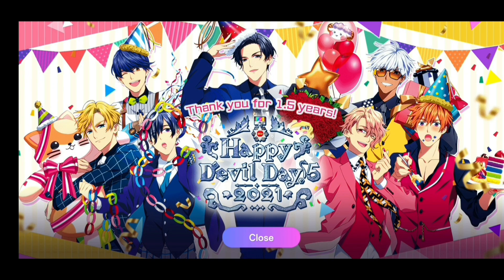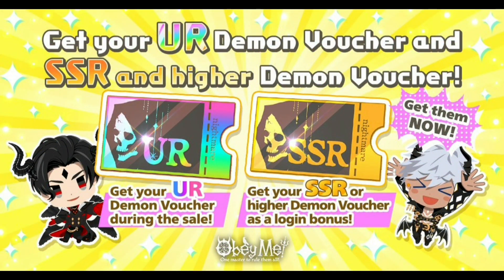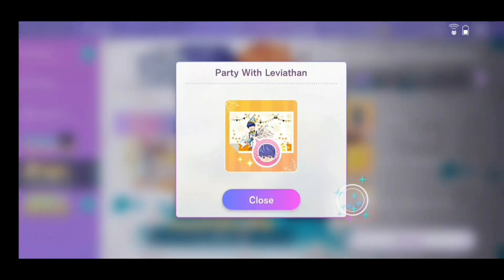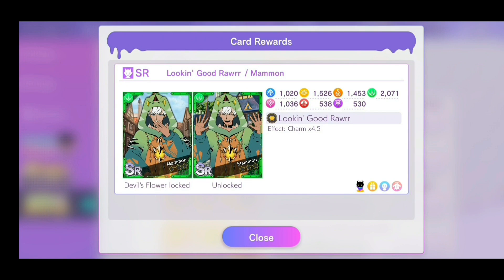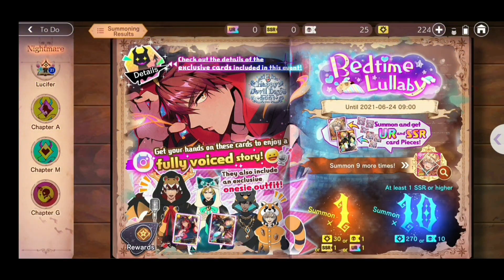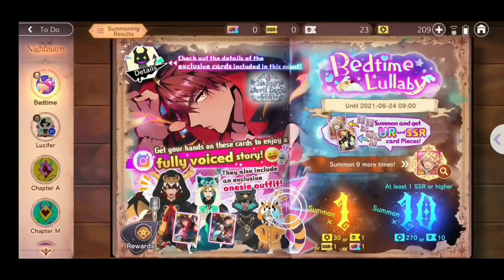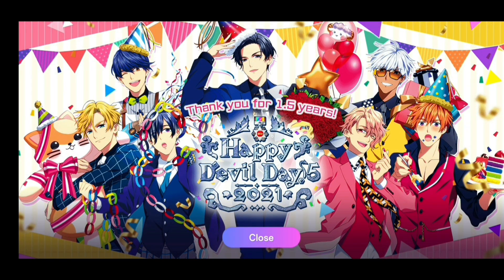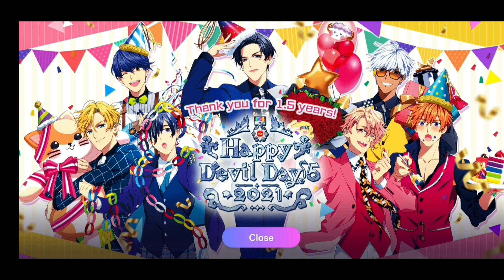Obey Me! HAPPY DEVIL DAY .5 2021 COMPLETE GUIDE [How to get the Home Pictures, etc.]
OBEY ME! HAPPY DEVIL DAY .5 2021 COMPLETE GUIDE a.k.a. HOW TO GET ALL THE HOME PICTURES AND ONESIES

HAPPY DEVIL .5 2021 EVERYONE!!!

In this video, I will share what I know about the Happy Devil Day .5 2021 celebration, including what are the events, what are the rewards and how to get each of the special event home pictures and onesie clothings, etc. I hope you'll like this video and find it helpful! If there are any mistakes or corrections, I'll mention it in the pinned comment :) Good luck getting the rewards everyone!

0:00 Introduction of the Happy Devil Day .5 2021 and brief overview of the events
01:07 What new rewards can you get from Happy Devil Day .5 2021?
01:35 How Lucifer's Home Picture looks like
03:23 Happy Devil Day .5 2021 Login Bonus
04:10 Happy Devil Day .5 2021 SALE
04:45 Happy Devil Day .5 2021 Charge Missions
05:56 Luke's Pint-Sized Challenge
08:17 "BEDTIME LULLABY" Nightmare
09:47 "TOYS GALORE" Pop Quiz
16:23 Brief summary on how to get each of the home pictures

Remember to Like & Subscribe & hit that Notification Bell if this video was helpful and you would like to see more :) Let me know what other topics or games you want me to cover in the comments or if this video is too long T_T.

If you want to know How To Win Pop Quiz Events, check out my video

If you want to know tips on How To Get More Demon Vouchers, Devil Points, Raven & Grimm, check my video

Want to know how to start a new game or transfer data in Obey Me? Check this video